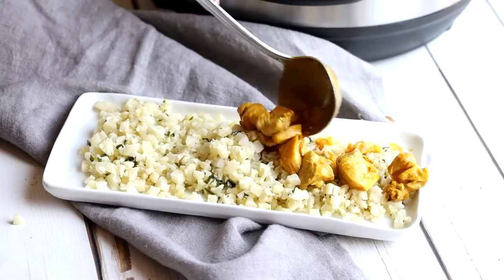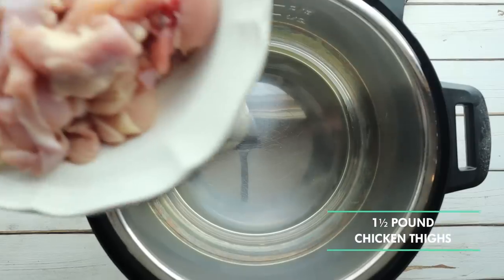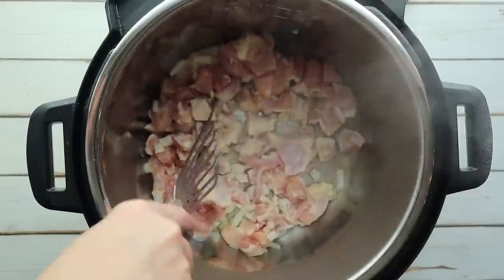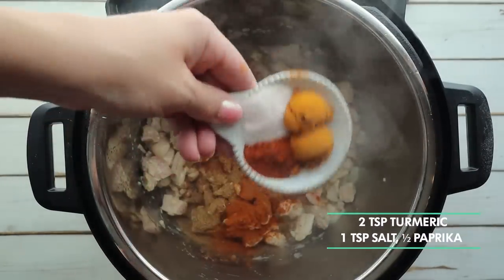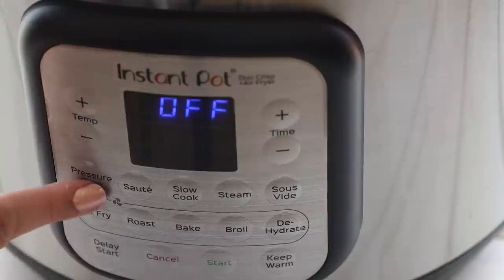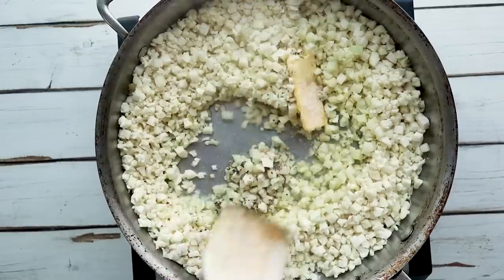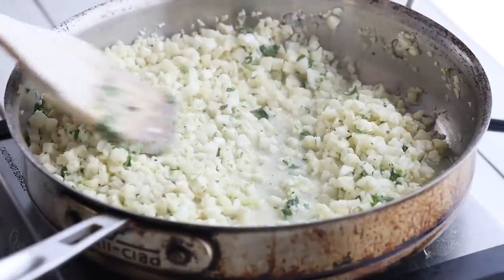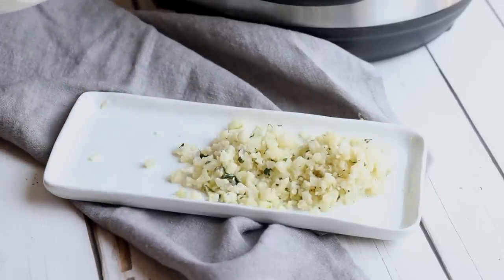KETO BUTTER CHICKEN IN AN INSTANT POT 🥘 Easy Cilantro Lime Cauliflower Rice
I have grown quite the collection of easy keto dinner recipes that only take 30 minutes or less to cook and this keto butter chicken using an instant pot is no exception! This is low carb butter chicken recipe is full of flavors from this popular Indian dish and it’s excellent poured over my easy recipe for keto cilantro lime cauliflower rice.

Both the keto butter chicken recipe and cilantro lime cauliflower rice can be made in under 30 minutes. And both are freezer friendly!

If you are making these for your keto dinner tonight, start with the keto butter chicken. Diced chicken is par-cooked in the Instant Pot or pressure cooker for a few minutes. All the other ingredients and Indian spices are added. Then you pressure cook for 8 minutes!

While your keto butter chicken is cooking in the Instant Pot, move over to the low carb cilantro lime cauliflower rice as a side dish. This is made in one skillet and takes just a few minutes to cook. Both will finish at the same time too!

Pour your flavorful keto butter chicken and sauce over your cauliflower rice and enjoy!

The Instant Pot I use
Garam Masala
Coconut Milk

KETO BUTTER CHICKEN FULL RECIPE

3 tablespoons butter or ghee, divided
1 1/2 pounds chicken thighs, cut into 1 inch pieces
1/4 cup diced onion
3 garlic cloves, minced
1 inch ginger root, grated
2 teaspoons ground coriander
2 teaspoons Garam Masala
2 teaspoons turmeric
1 teaspoon salt
1/2 teaspoon paprika
1 cup tomato sauce
1 (13.5oz) can full fat coconut milk

Add 1 tablespoon butter or ghee to the liner of the Instant Pot and hit "saute" function. Add diced chicken and saute for 1 to 2 minutes, just until browned or cooked on the outside.  Add onion and cook for 2 to 3 minutes or until softened. Add garlic and ginger. Cook for 20 seconds or until fragrant. Stir in spices, tomato sauce and coconut milk.  Secure lid and close pressure value. Pressure cook high for 6 minutes. Once finished cooking, wait a few minutes for the pressure to release naturally before turning or pressing the vent to completely release the pressure. Stir in remaining butter.

KETO CILANTRO LIME CAULIFLOWER RICE RECIPE

4 cups riced cauliflower
1/2 cup chicken bone broth
1 tablespoons butter
3/4 teaspoon salt
1/4 teaspoon pepper
juice and zest of 1 lime
2 tablespoons chopped cilantro
1/4 teaspoon cumin
1/4 cup full fat canned coconut milk, cream part only

Add cauliflower rice and chicken broth to a skillet. Cover and steam over medium high heat for 2-3 minutes or until cauliflower is tender. Pour out excess fluid if desired. Add butter, salt and pepper and saute cauliflower for 1 minute. Reduce heat to low and add lime juice, lime zest, cilantro, cumin and coconut milk. Simmer for 3-5 minutes.

***MACROS CAN BE FOUND ON MY WEBSITE ^^^ LINKS ABOVE***